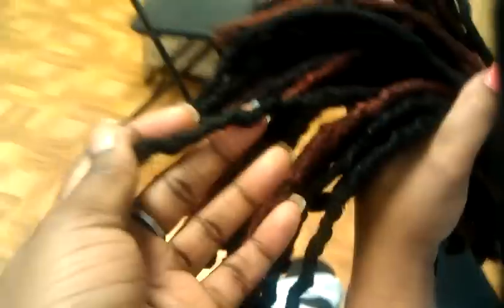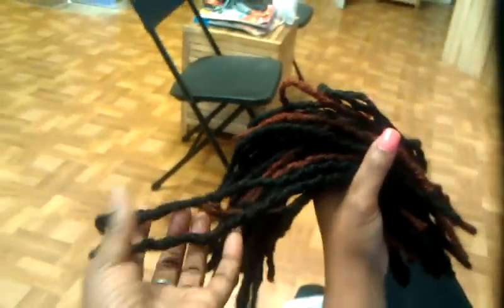extension loc real human hair: Put you loc back in no thread attach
My client cut her lock off and put them back in